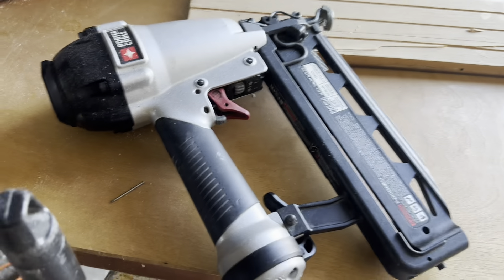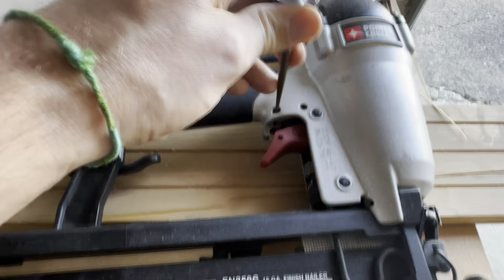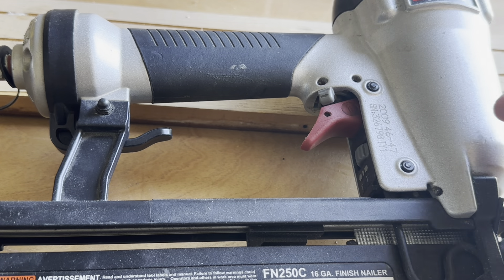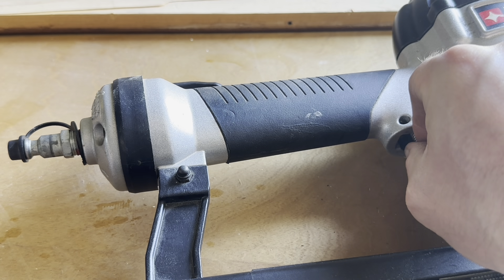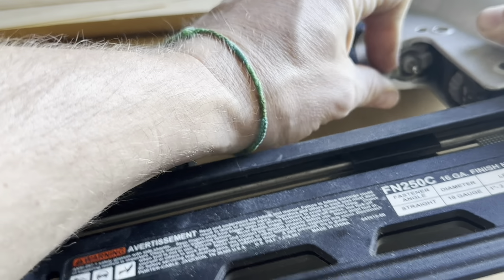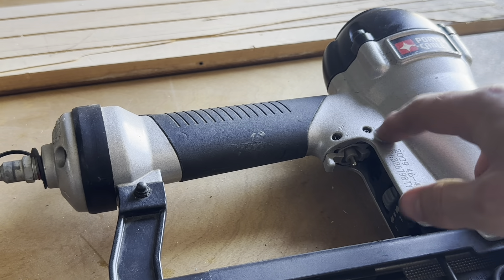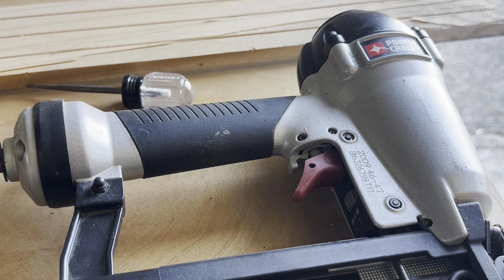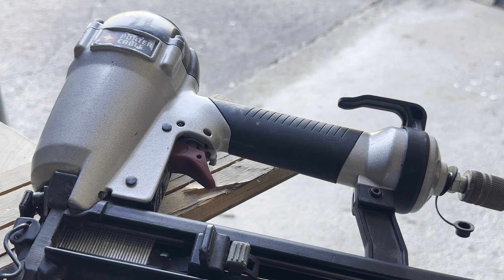Air Nail Gun not Firing | Nail Gun Air Coming from Trigger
In this video, we fix a Porter Cable Air Nailer that will not fire. It has a hissing sound coming from the trigger.

This is the trigger valve I needed:

For Porter Cable 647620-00 Trigger Valve Assembly For Porter Cable N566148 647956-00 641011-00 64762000 FN250C DA250C
Size: 1.6 x 1.2 x 0.8 inches
Package includes: a trigger valve component
Replacement model: 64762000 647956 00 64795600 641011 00 N566148
For Porter Cable N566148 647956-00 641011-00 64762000 FN250C DA250C
Fits the following models: D51256 Type 1 Finish Nailer Kit, D51256 Type 2 Finish Nailer Kit, D51238 Type 1 Brad Nailer Kit, D51430 Type 1 Stapler, D51431 Type 1 Stapler, D51321 Type 1 Coil Roofing Nailer, D51238 Type 2 Nailer, D51256 Type 3 Nailer, D51275 Type 2 Nailer, D51275 Type 3 Nailer, D51430 Type 2 Stapler, D51431 Type 2 Stapler, D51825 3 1/2 Framing Nailer, D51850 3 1/2 Framing Nailer, D51276 15 Gauge Finish Nailer, D51257 16 Gauge Finish Nailer.